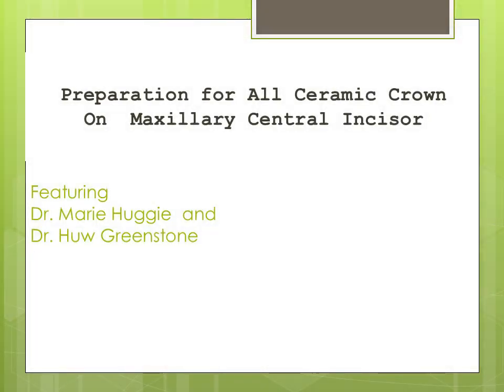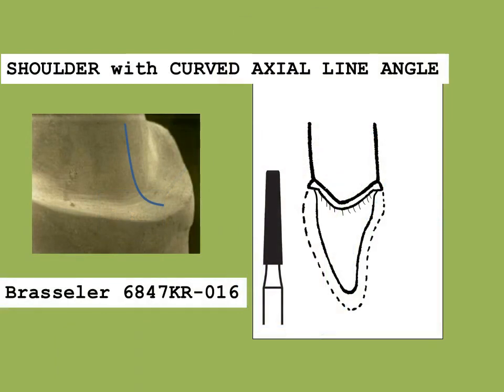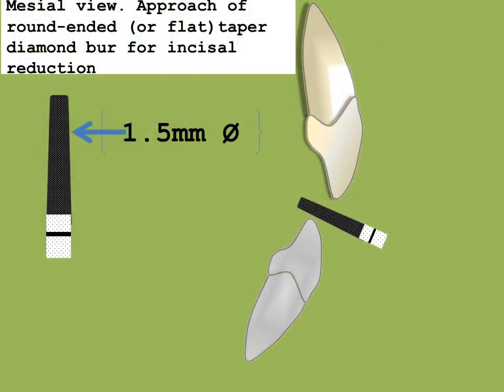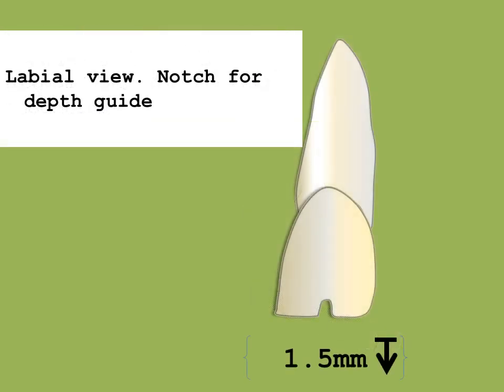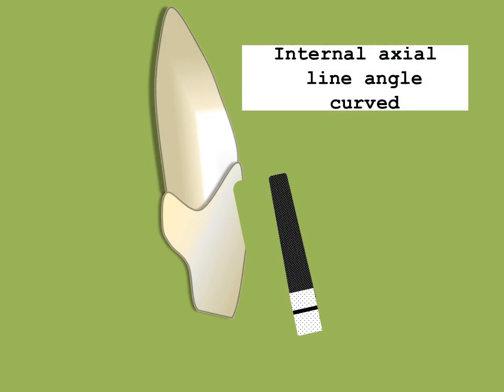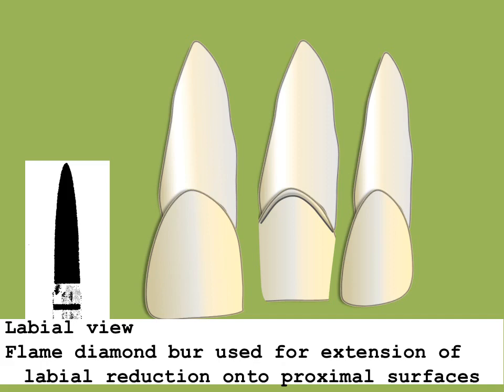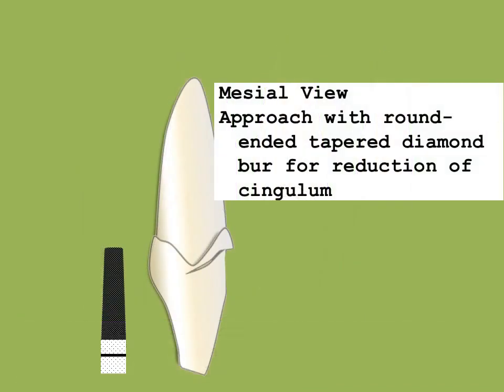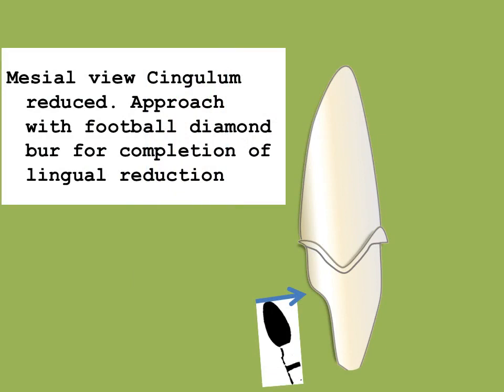Tooth Preparation for the Anterior All Ceramic Crown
Preparation for the anterior all ceramic crown is described